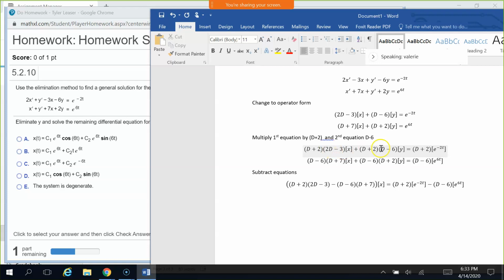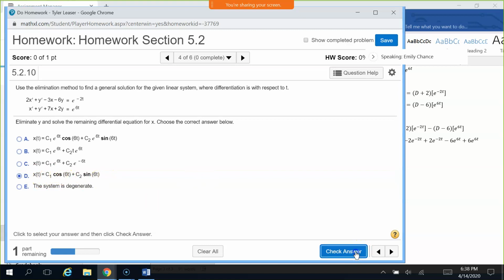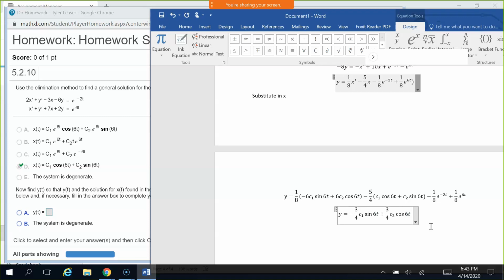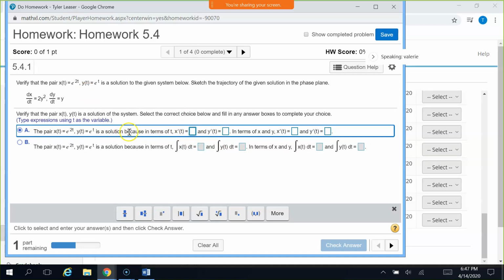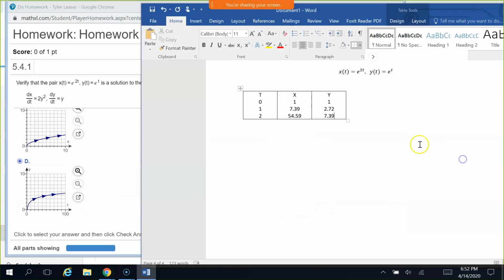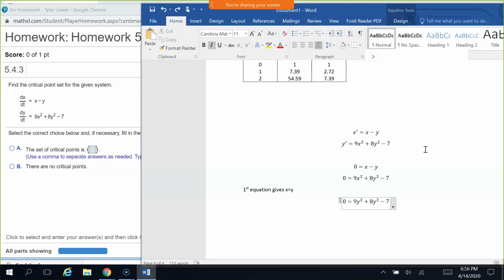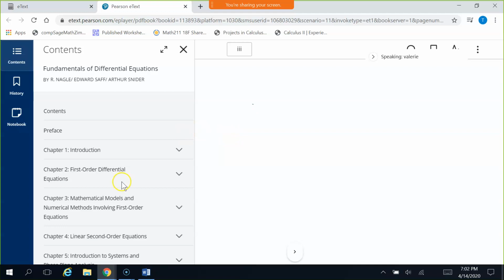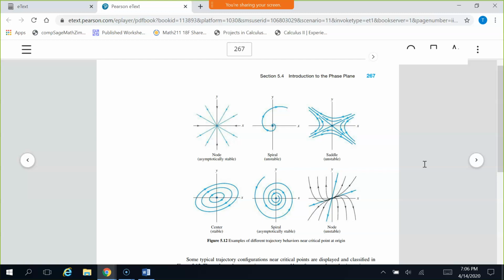mat 285 4/14 meeting